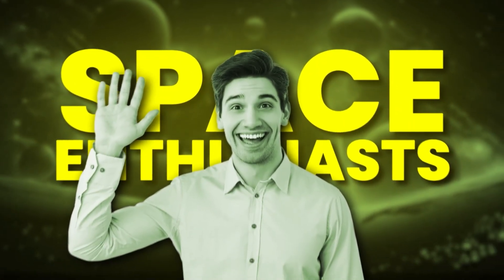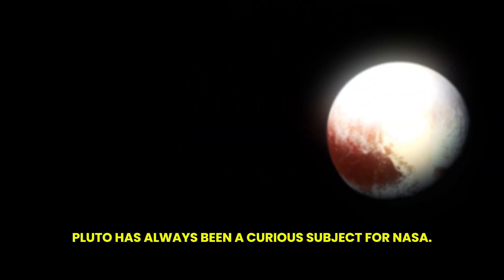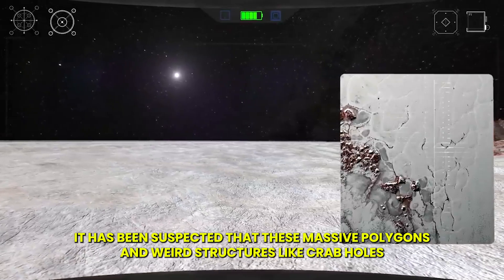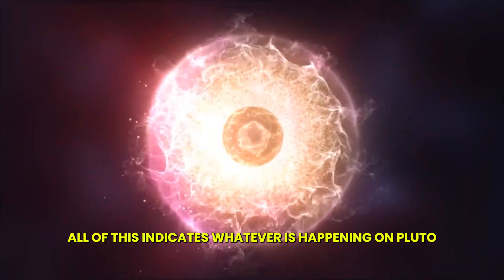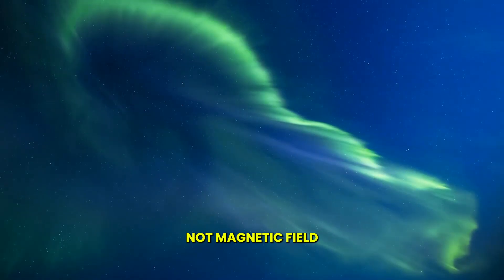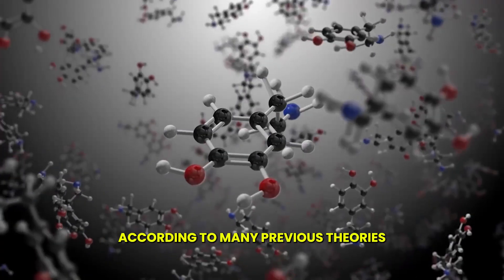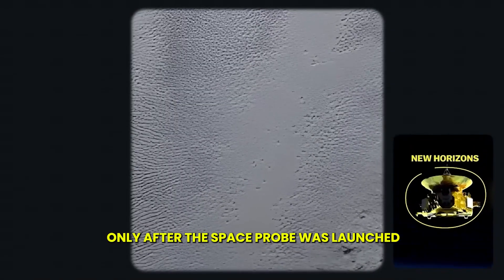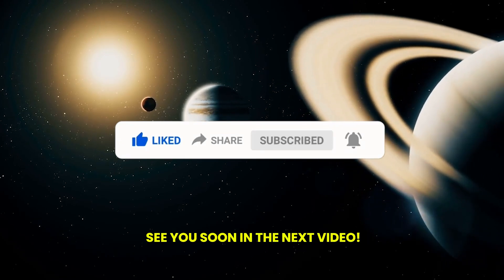Latest Images Reveal Scary Secrets of Pluto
Delve into the spine-chilling depths of Pluto's secrets as the latest images from space exploration unveil unprecedented details about this enigmatic dwarf planet. This video explores intricately examines the shocking revelations captured in the recent images, unravelling the haunting mysteries that lurk within Pluto's icy terrain. From eerie formations to unexpected discoveries, this narrative meticulously dissects the scary secrets unearthed in the latest visual revelations, offering a comprehensive understanding of the intriguing, yet fearsome, world of Pluto.